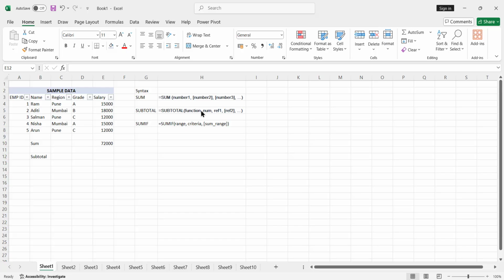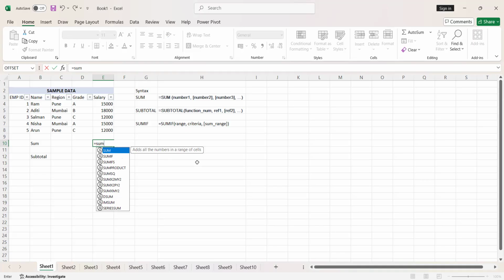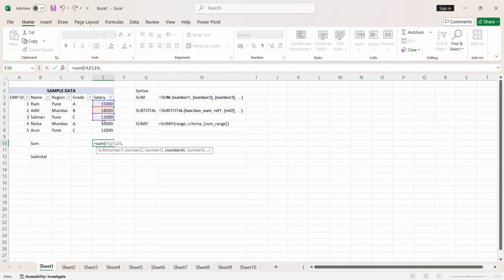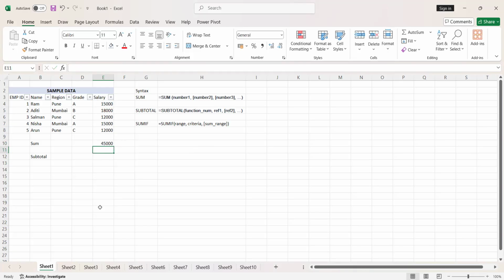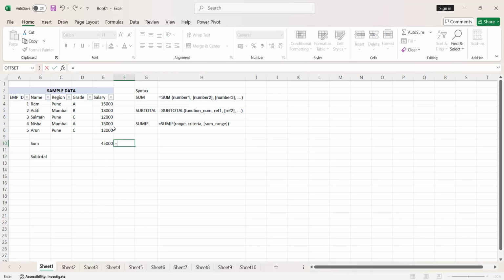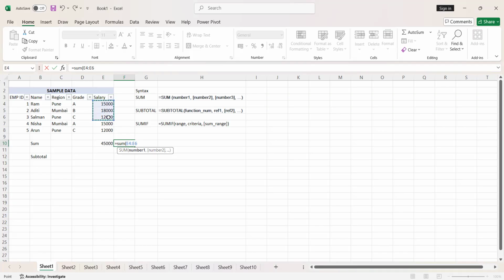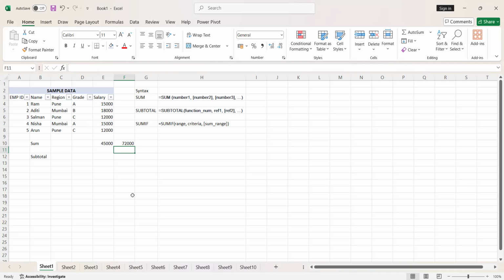Learn Excel - SUM Function easy 5 mins video. Part 1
Learn Excel in 5 mins -- Sum Formula, Syntax, Sample Data explained. How to use Sum Function / Sum Formula. Easy steps excel learning for Students, beginners, accountants, business people.